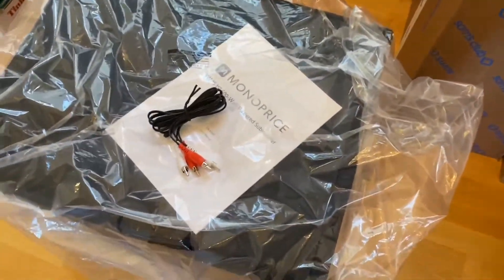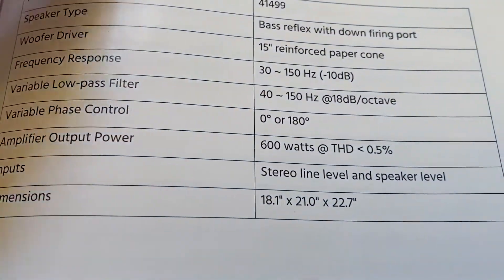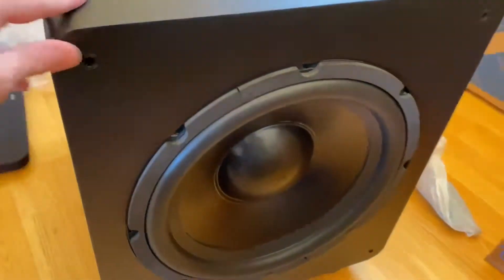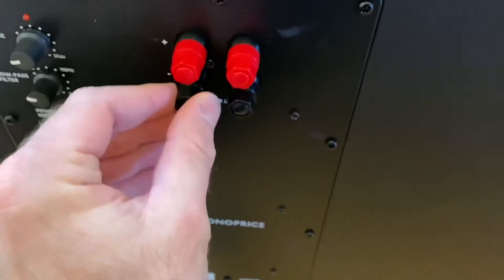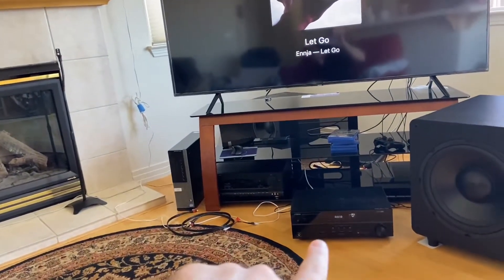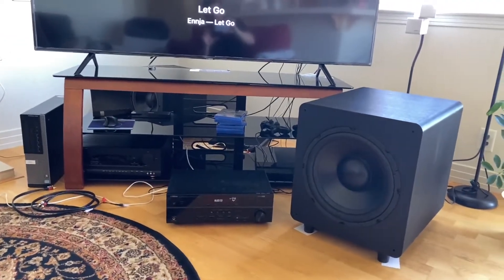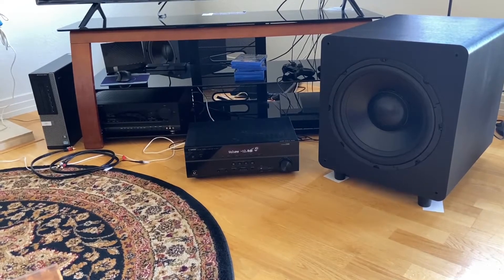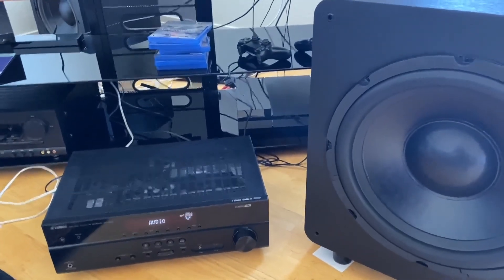Monoprice SW-15 15” 600W RMS 800W Peak Subwoofer Review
Hello YouTubers!

Today I show you the newly released Monoprice SW-15 15 inch subwoofer with 600W RMS and 800W peak power. Bought the subwoofer on sale for $249.99 discounted from $299.99 and it's a bargain even at full price!

This subwoofer will deliver lows to your home theatre without a problem.